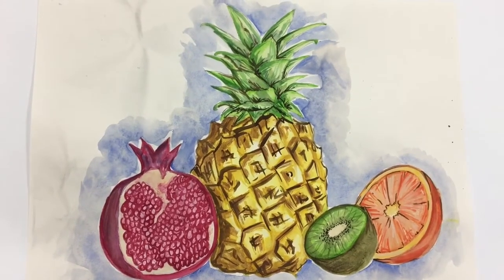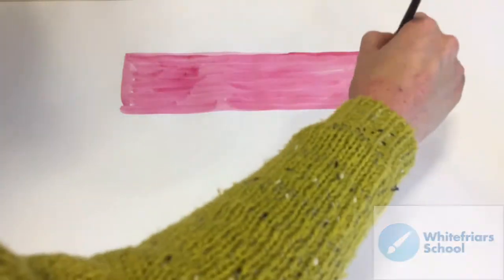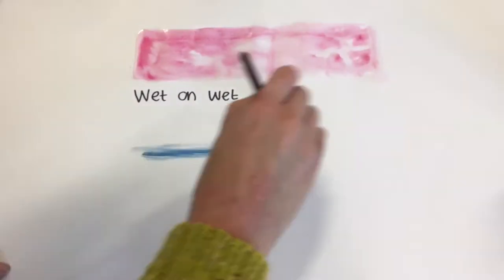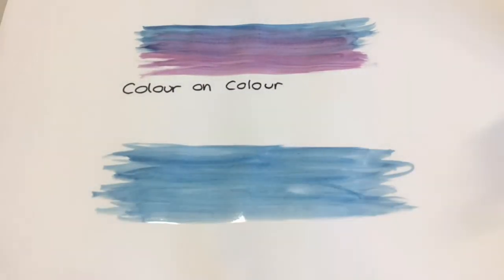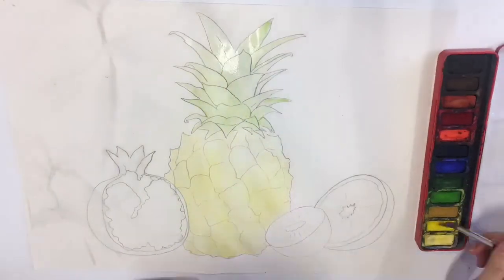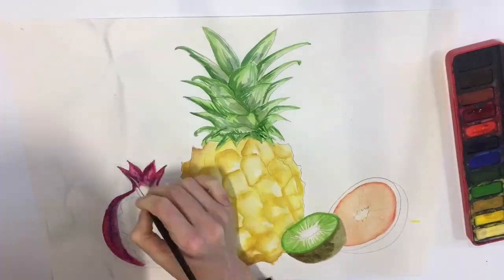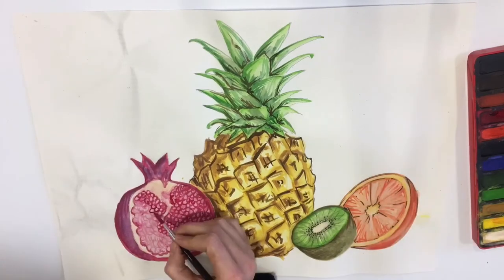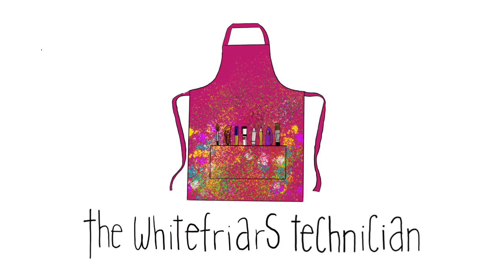Water color techniques, and how to use them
Whitefriars School. In this video you will learn about simple water color techniques and how to layer watercolors, this is a very simple tutorial and jut some basic skills.

You will need:

Cartridge paper
A watercolour pallet
Paint brushes
Water pot with water and some tissue paper